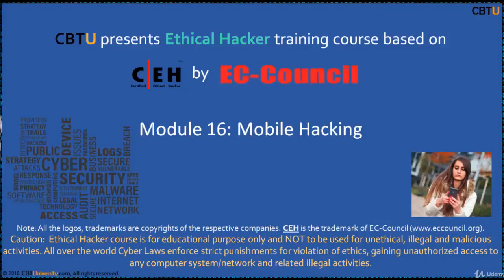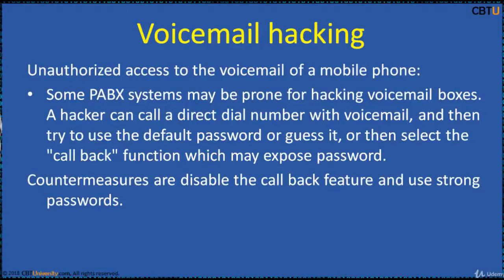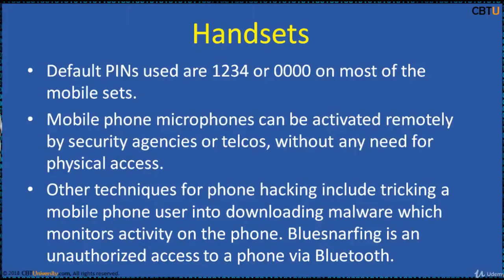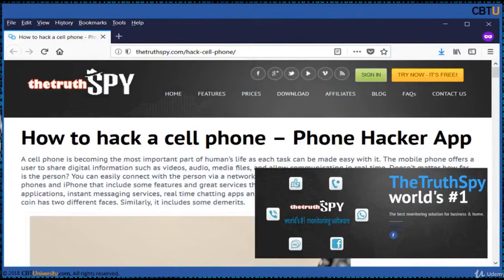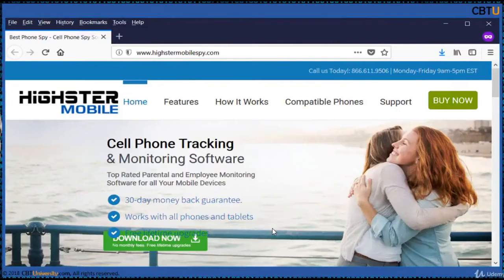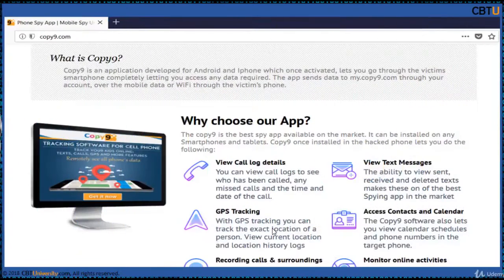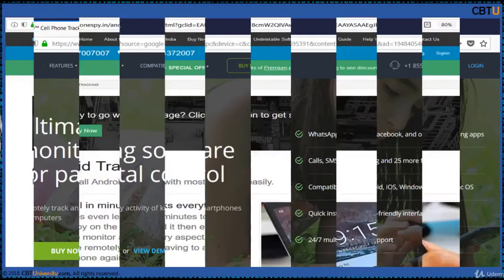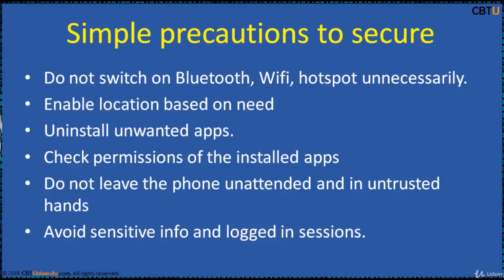CEH16-4 Phone Hacking tools